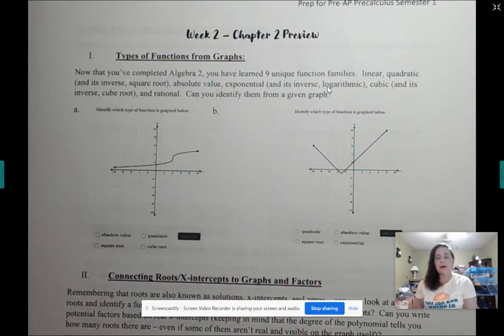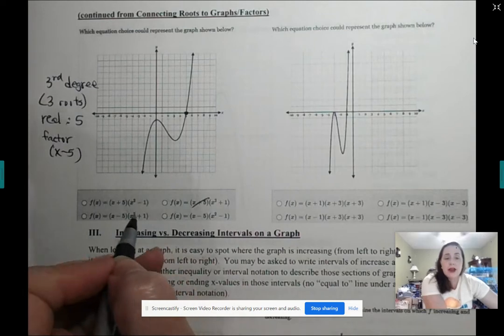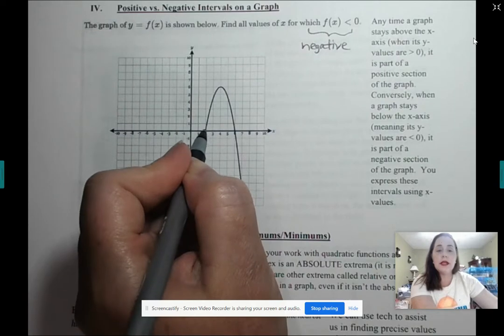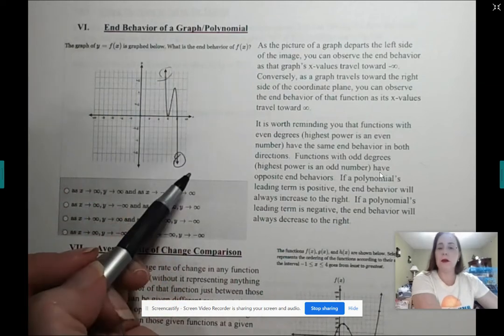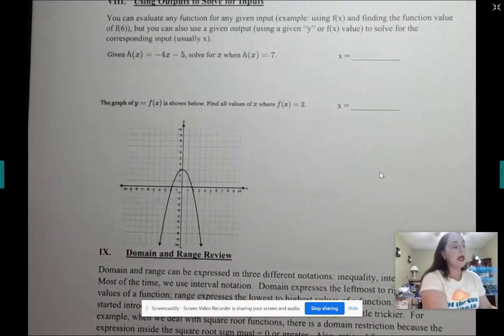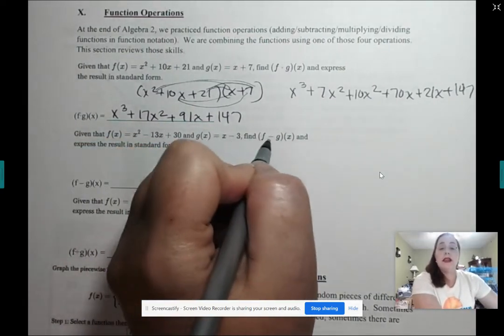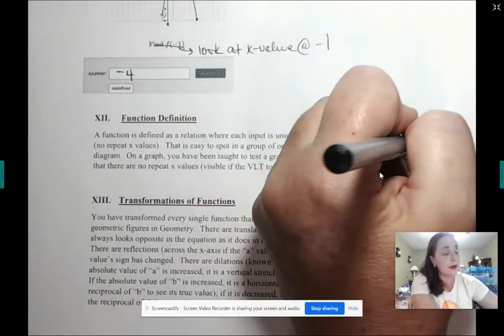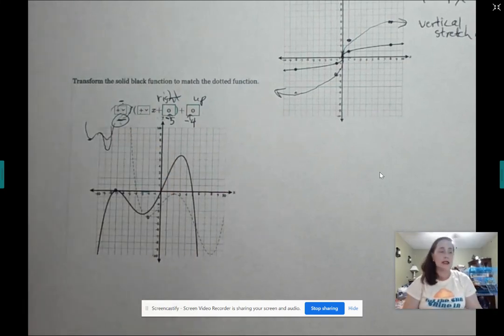Prep for PAP Precal Sem 1 - Week 2